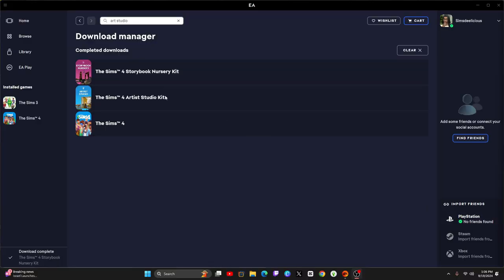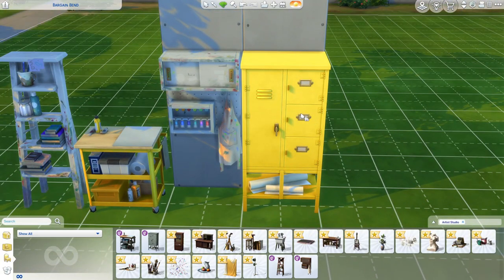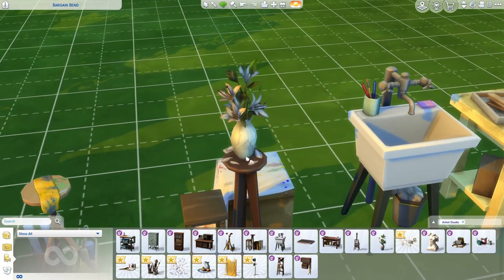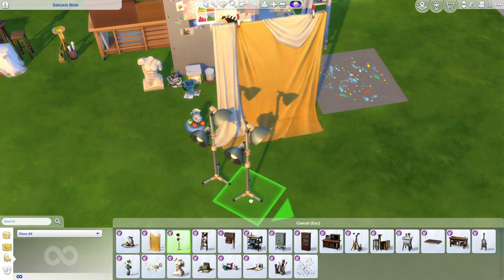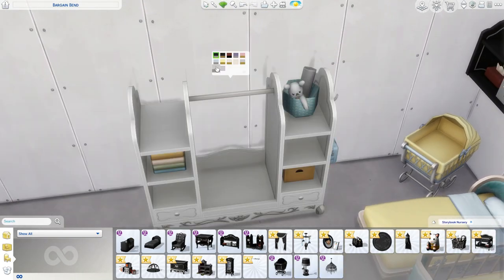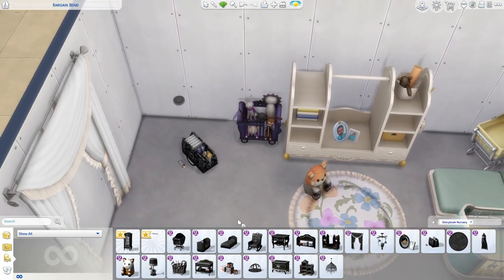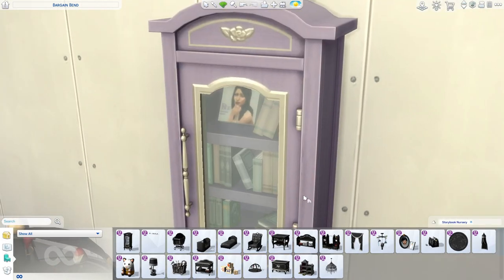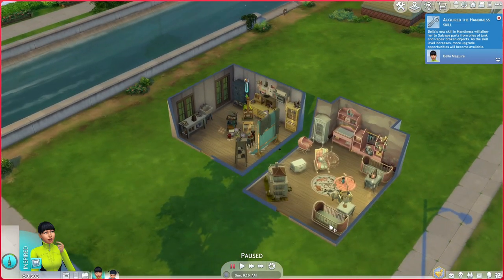The Sims 4: Artist Studio and Storybook Nursery Kit Overview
What do you think about the new kits?

Gallery: simsdeelicious